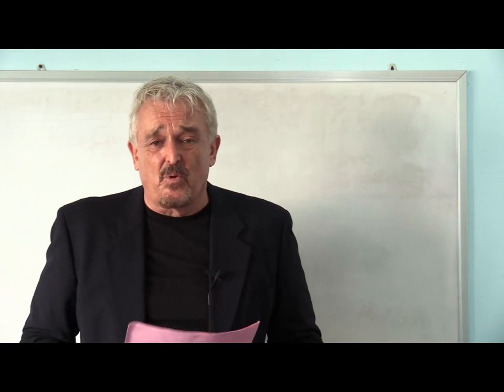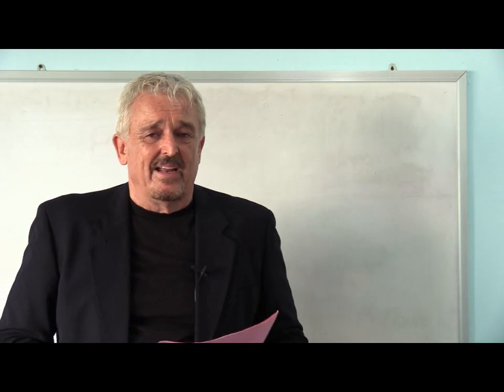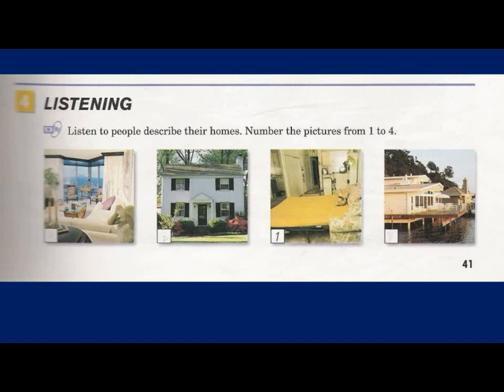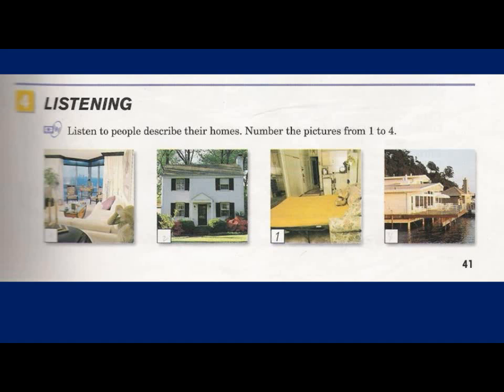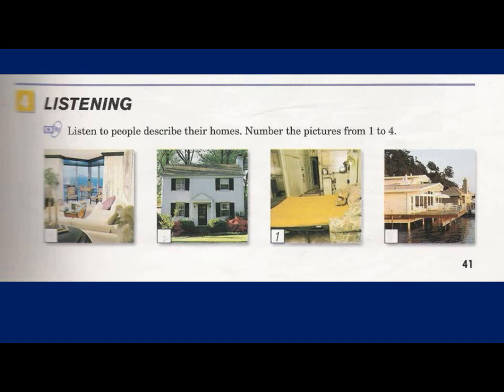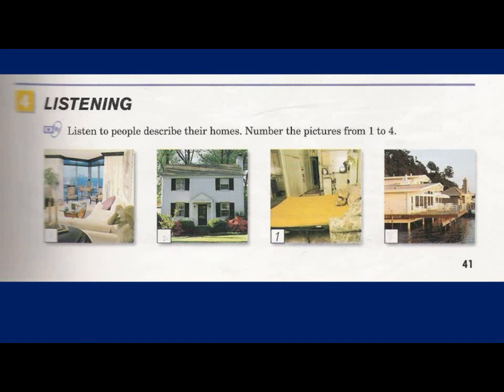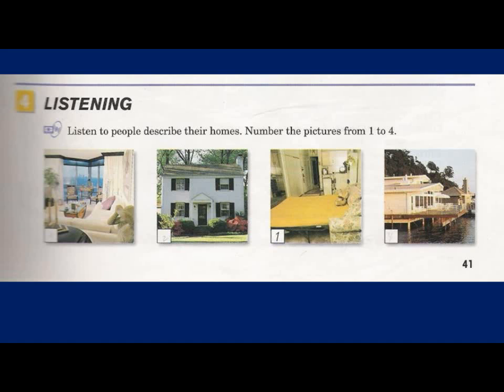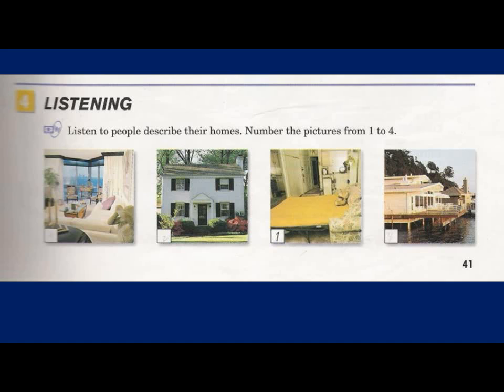5 American English New Interchange Intro Book Unit 7 Page 41 Listening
Read, speak, read and listen to American English.  Learn American English Grammar.